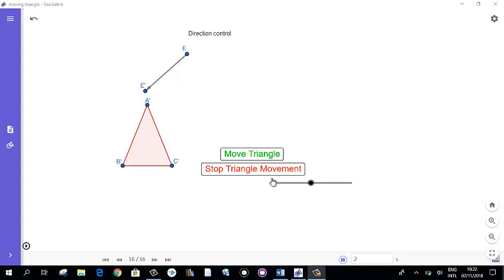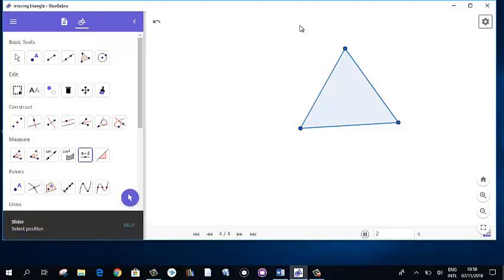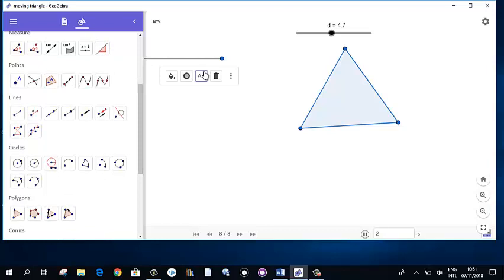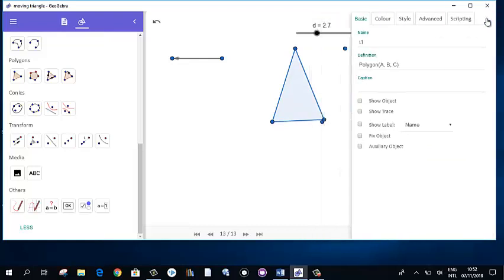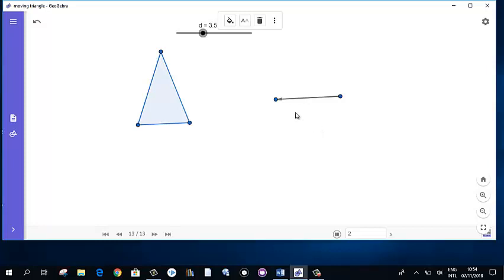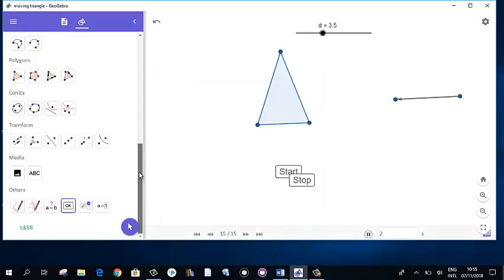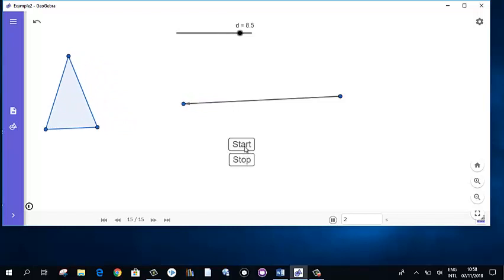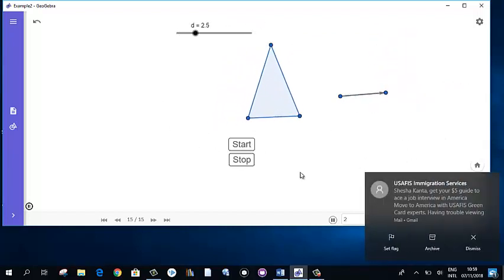Control Moving Object with Buttons in GeoGebra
In this video you will learn to create and move objects with control button in GeoGebra